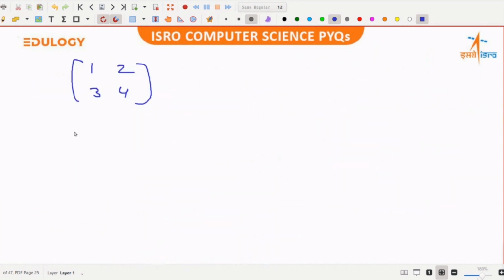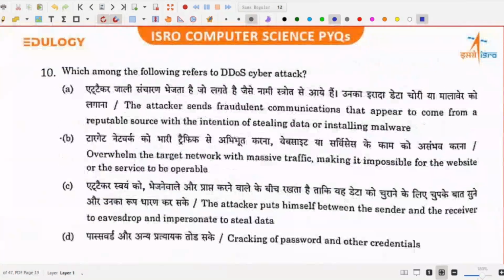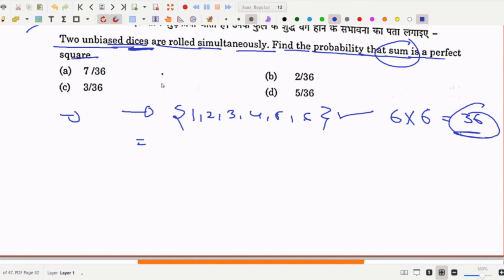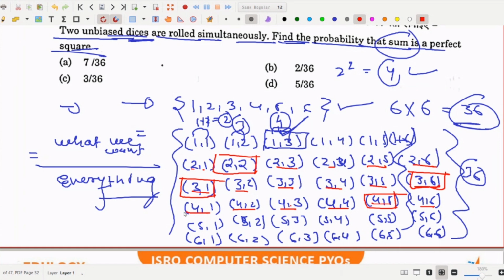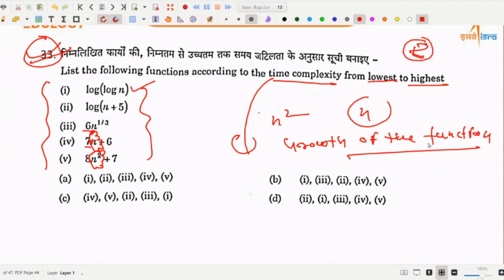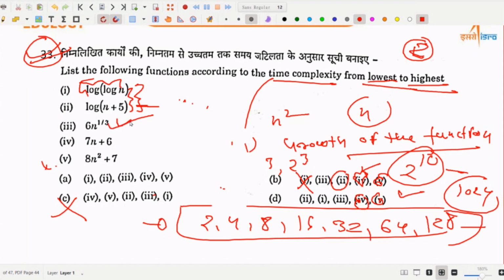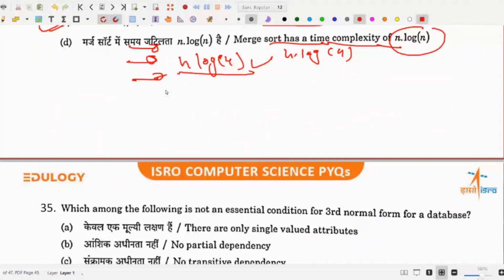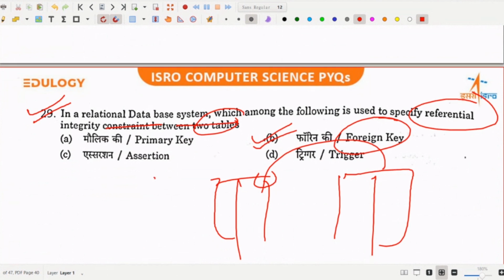ISRO Technical Assistant Computer Science Previous Year Questions Part-2 | Siddhant Jain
Various PYQs of ISRO Computer Science By Siddhant Jain
Recommended Books
► MCQs in Computer Science (Timothy Williams)
► 2650+ MCQs CS & IT GATE PSUs

✨Tags✨
isro, isro recruitment 2023, isro live, isro previous papers solutions, isro previous year question paper, isro previous year paper, isro preparation strategy, isro computer science previous papers with answers, isro computer science,